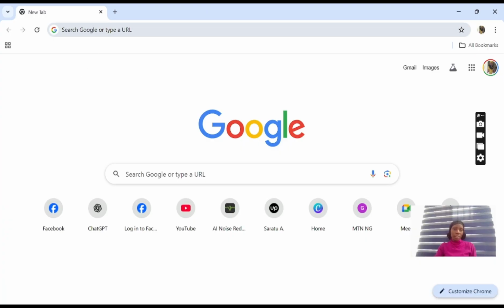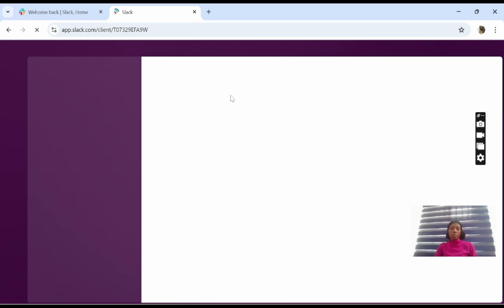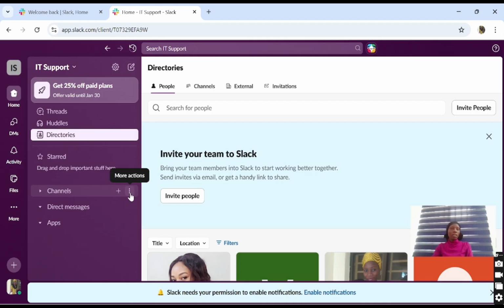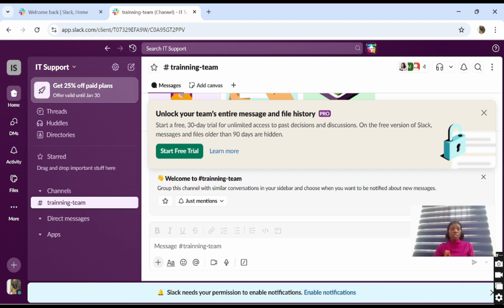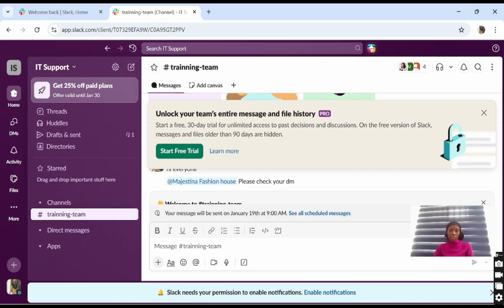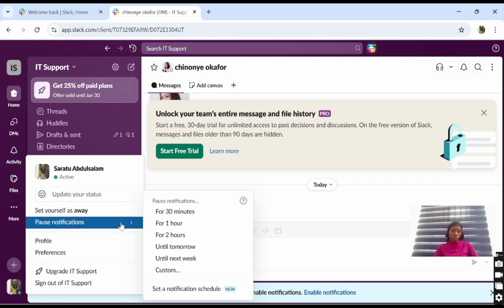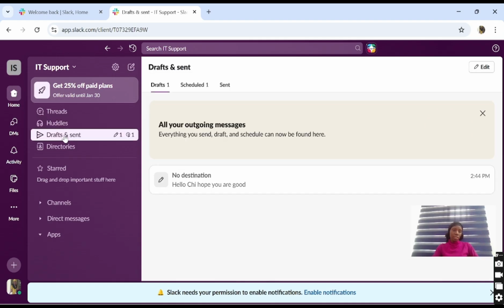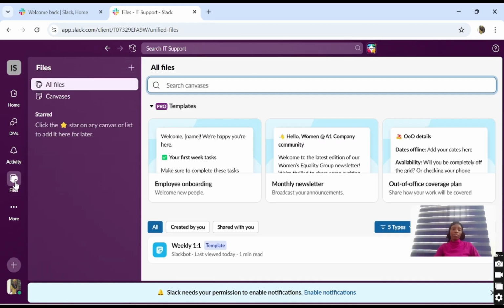How to Use Slack Like a Pro (Simple Steps for Beginners)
In this video, I’m showing you simple and practical Slack tips that will help you communicate better, stay organized, and avoid missing important messages.

If you’re new to Slack or you use it for work, this video is for you. I’ll walk you through the basics, including:

✔ How to use @mentions
✔ How to use channels correctly
✔ How to stay organized and avoid confusion
✔ Simple Slack features that many people don’t use

What tool do you want to learn next?